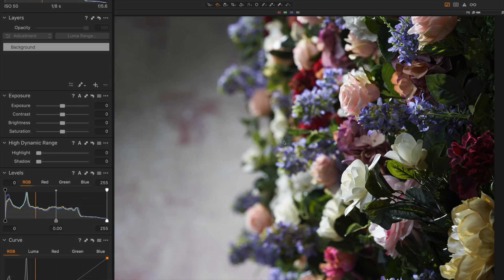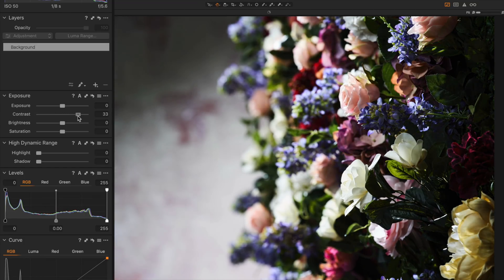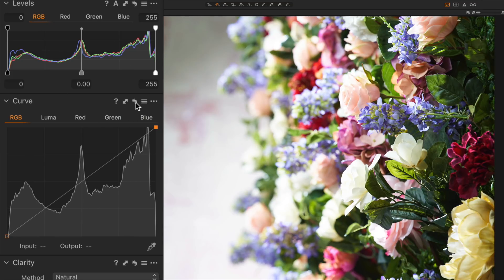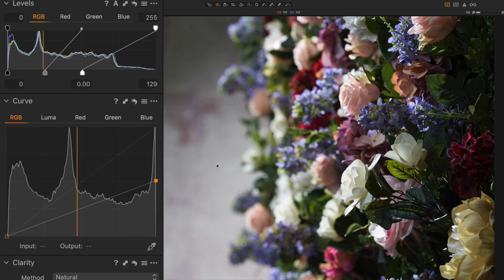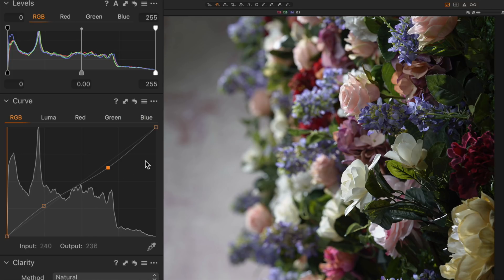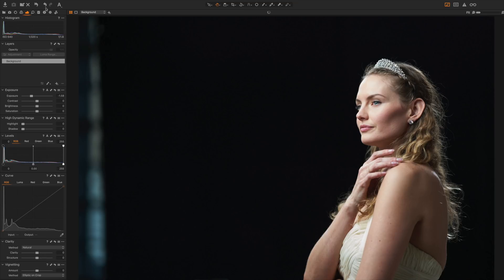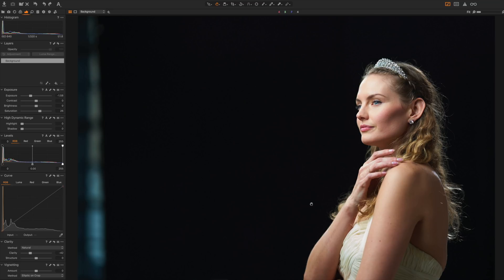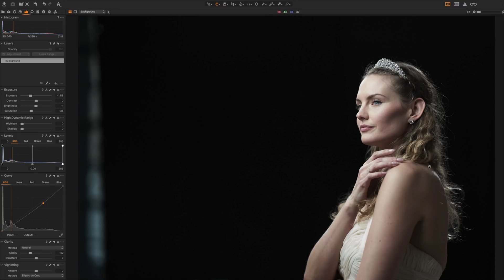Make your photos pop!!! Exposure, Contrast and Saturation in Capture One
Capture One is one of the most powerful image editing platforms available. Understanding 3 fundamental concepts - exposure, contrast and saturation are going to make your photographs pop. Understanding these three concepts will get you the best looking images off of your camera - despite what you're using.

One of my favorite features of Capture One is that the tools are all non-destructive of one another. For example if you crank up the highlights in the levels tool, you can bring them back in the curves tool. Unlike a layer-based application such as Adobe Lightroom or Photoshop where everything impacts all the layers beneath, Capture One gives you a nodal type setup where no control panel will degrade the image.

Ted Forbes
The Art of Photography
2830 S. Hulen, Studio 133